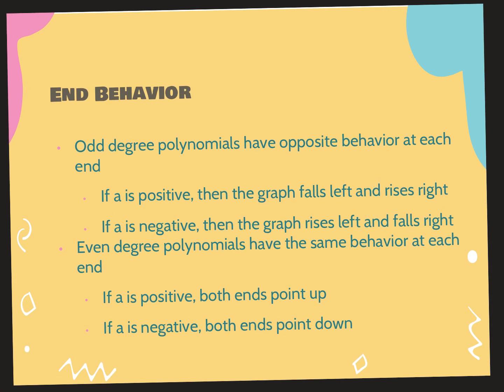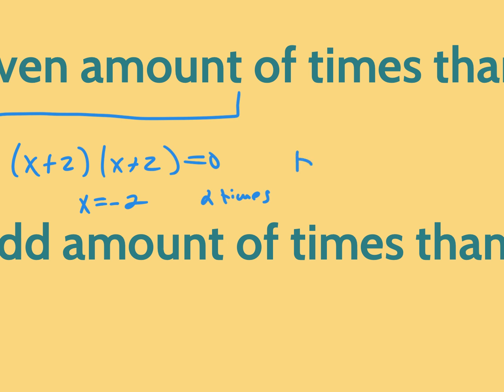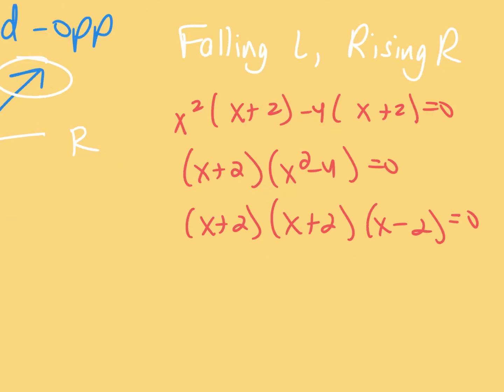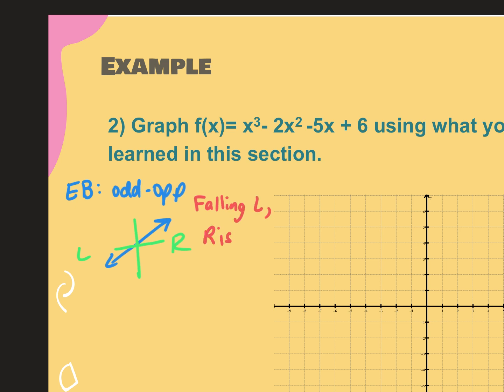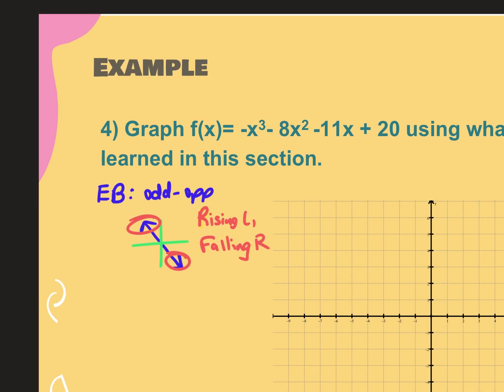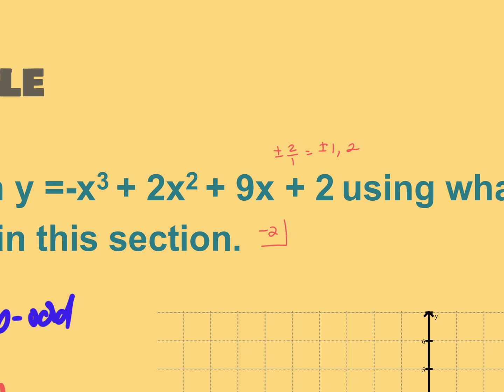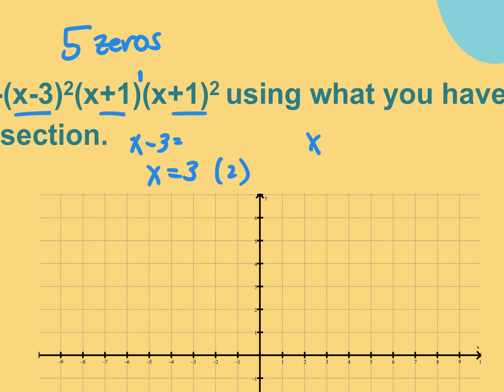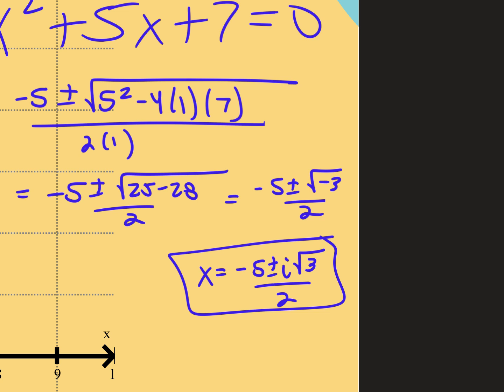12.03 ALG2H Chapter 3.2 Polynomial Functions of Higher Degree with Desmos Examples